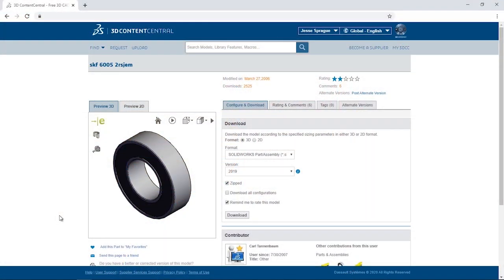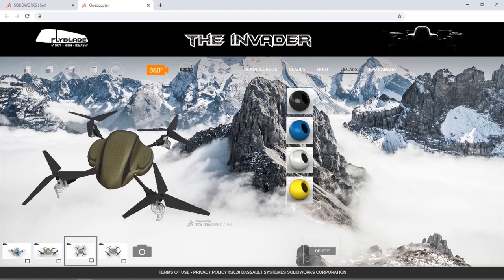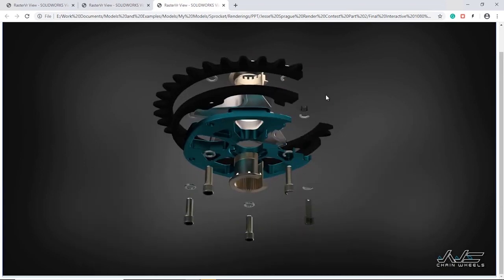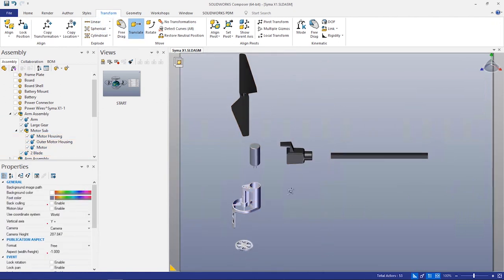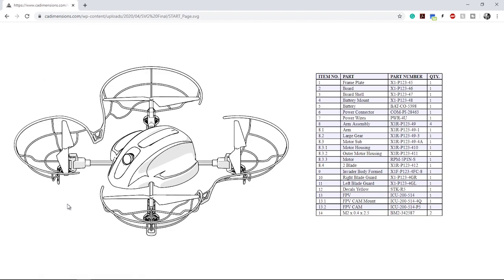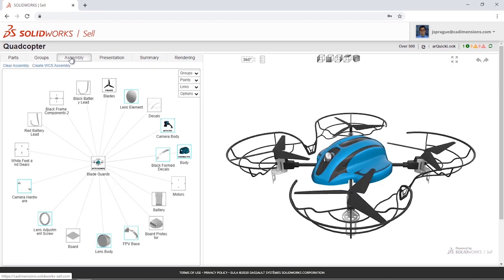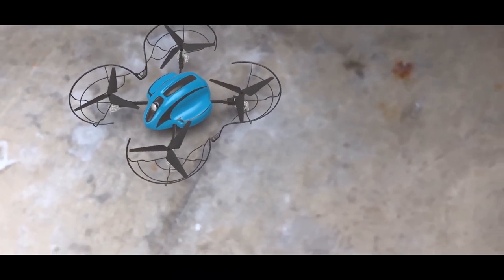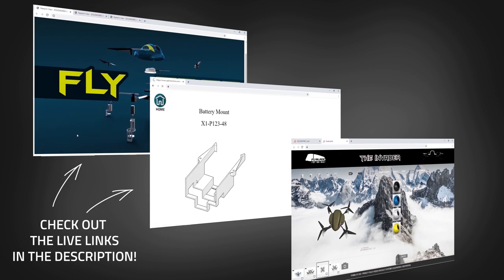3 Ways To Impress On The Web With Your CAD Data - Model Everything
Film / Edit / Animation: Jesse Sprague

Whether we’re able to meet with our customers or not, SOLIDWORKS has a wide range of tools that allow us to create well-rounded and memorable communication with our intended audience. In this episode, Jesse will take you through his 3 favorite ways to turn your CAD data into engaging systems on your website!

Our Model Everything series was created from our passion for building 3D CAD models. Most of the members of the CADimensions Tech Team learned our skills by modeling anything and everything in sight. We think it's a great way to learn! In this series, we'll share modeling projects, step-by-step guides, and the efficiency tips we've found along the way!
This series is designed to be an engaging place for us to share all things modeling related!